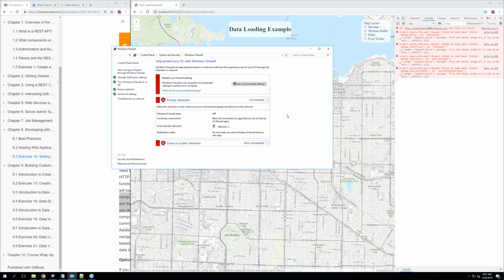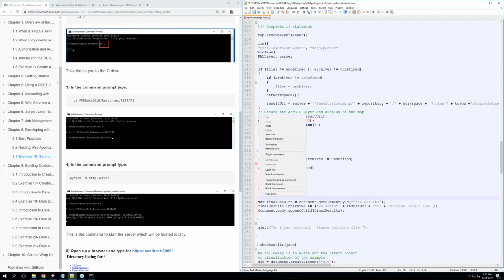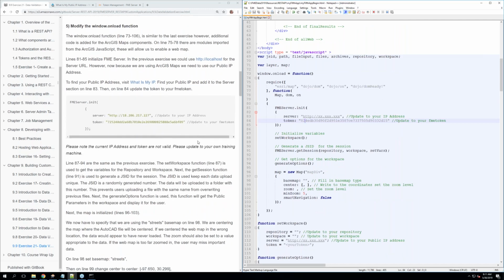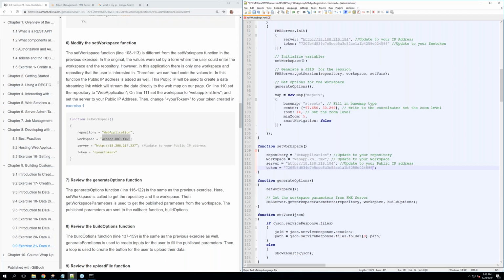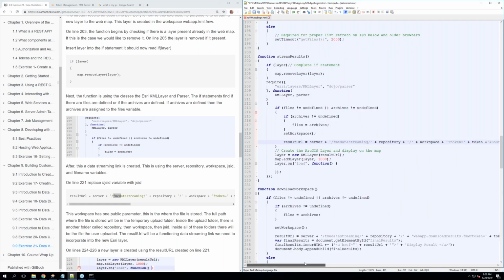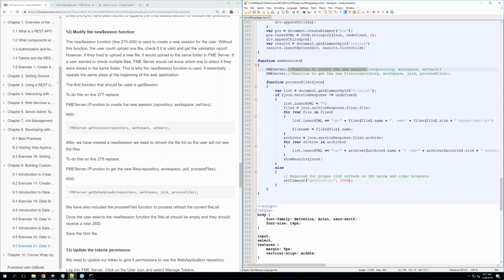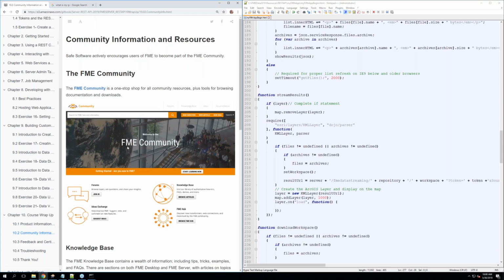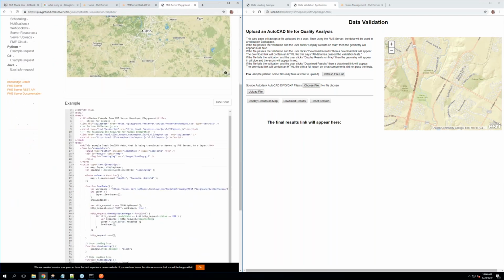Developing with the FME Server 2019 REST API (Part 2c)